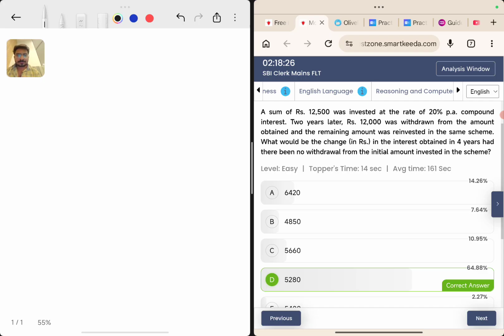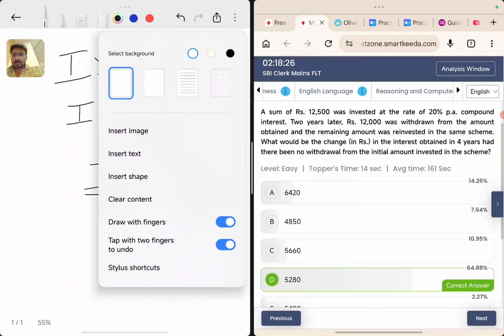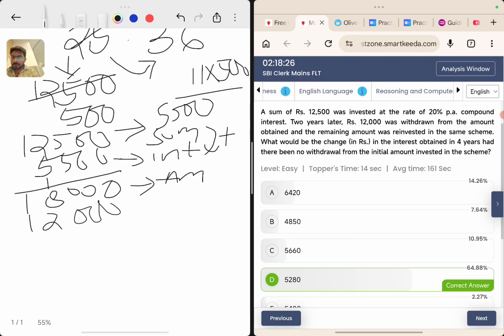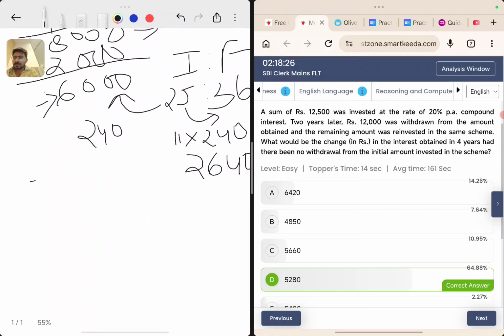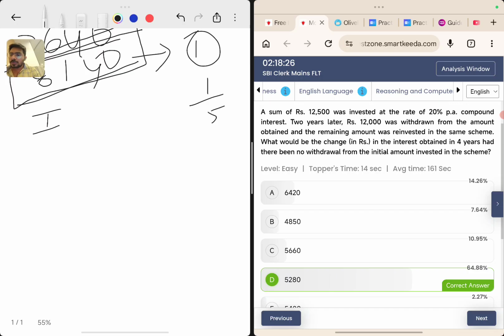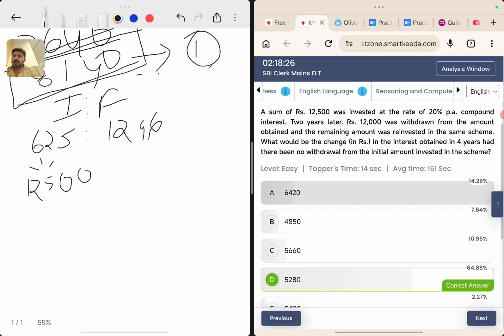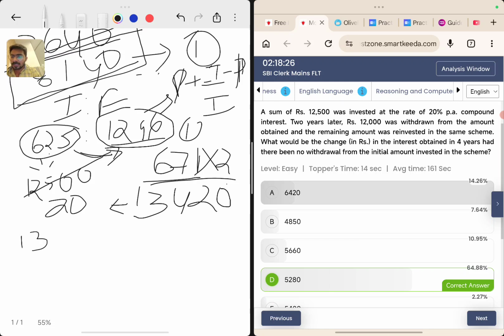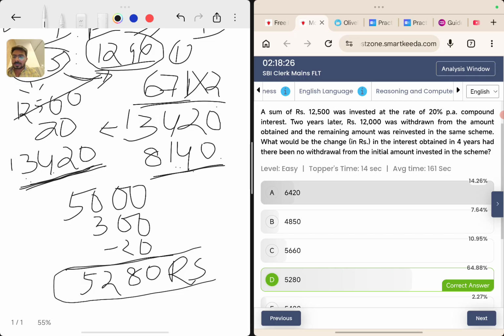Clerk mains level CI question explanation asked in Smartkeeda sbi clerk mains live mock test